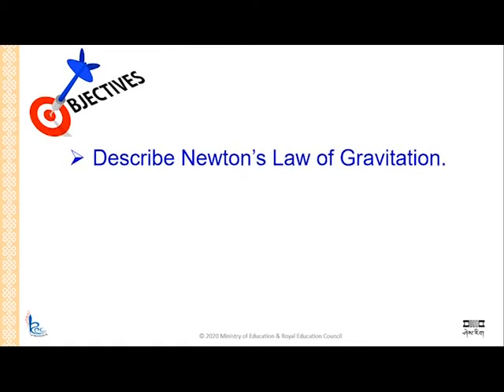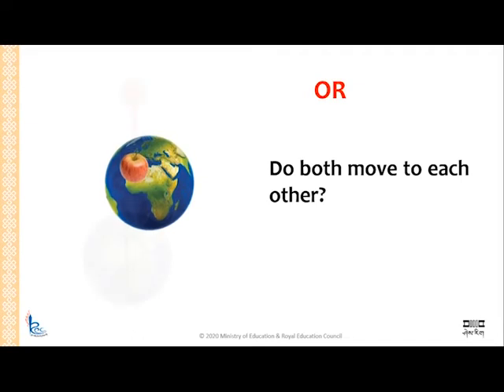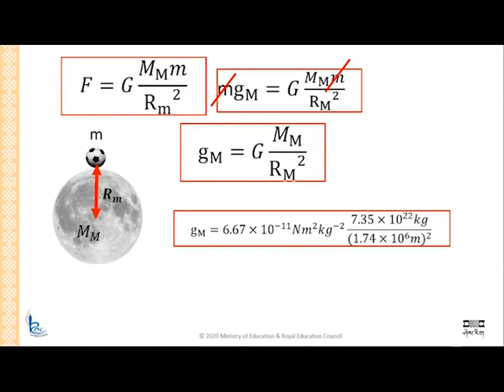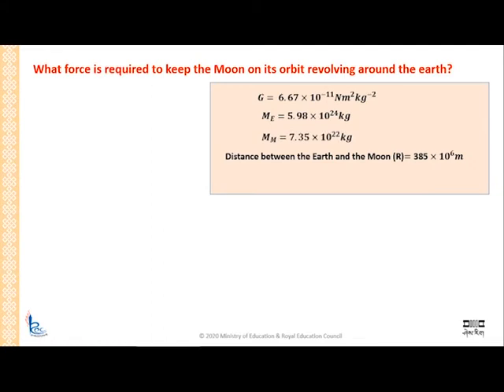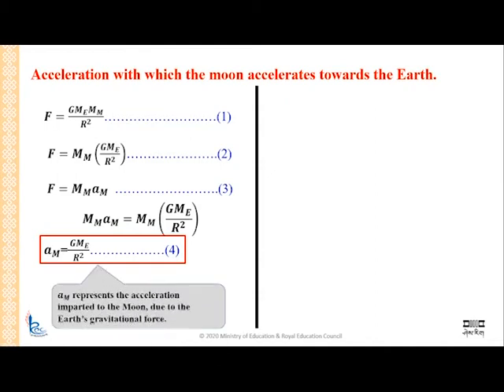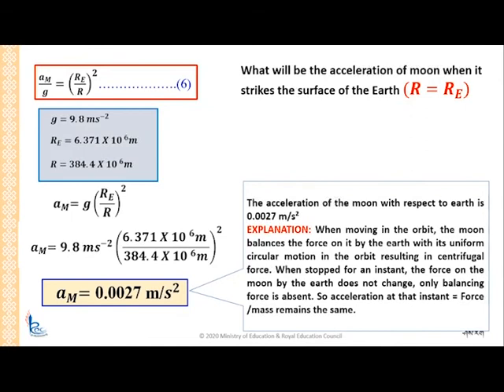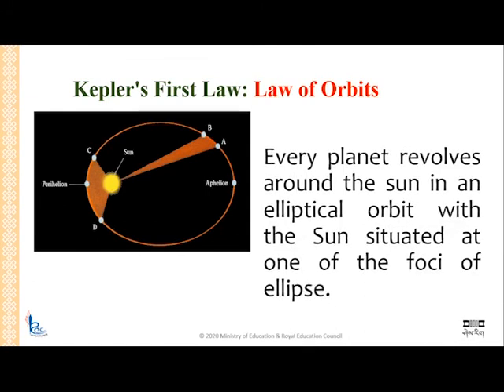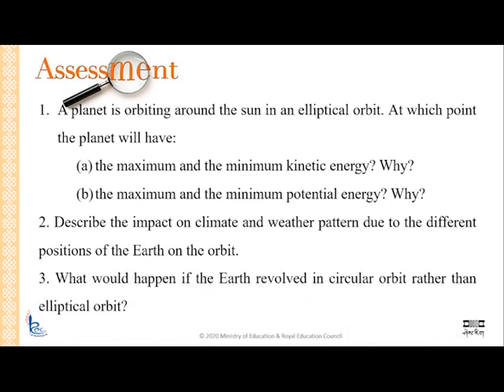Physics Key Stage 5 : Newton's Law Of Gravitation & Kepler's Law of Planetary Motion